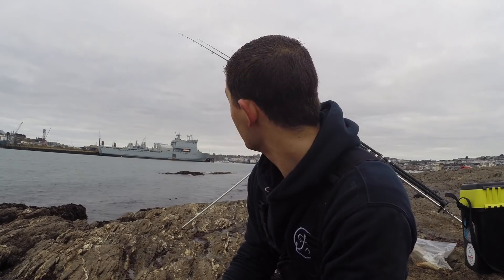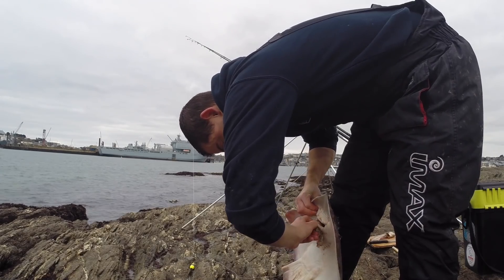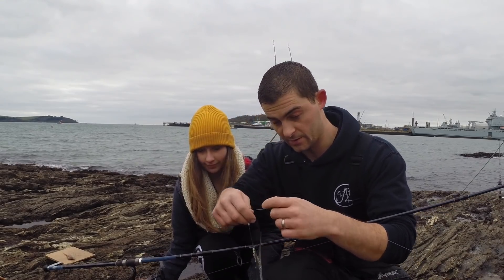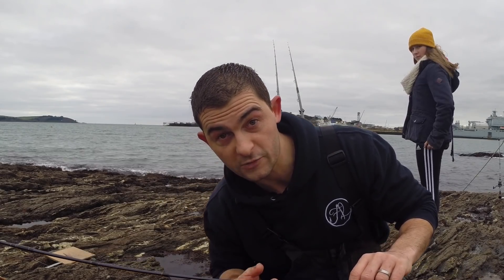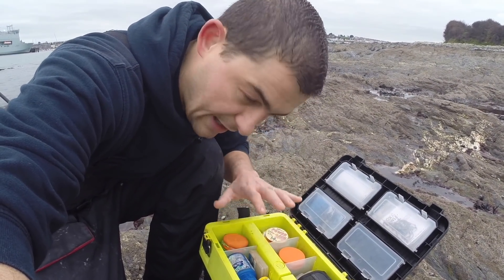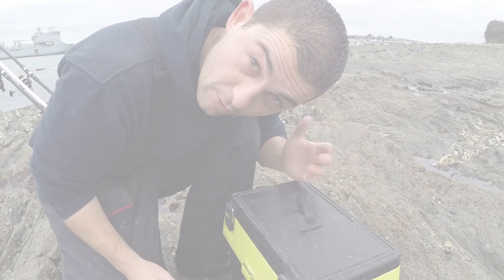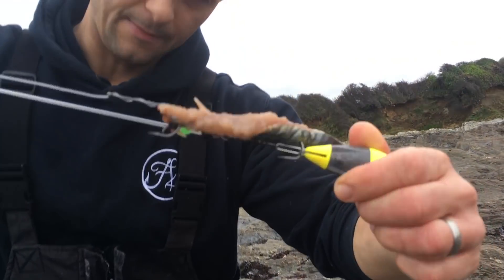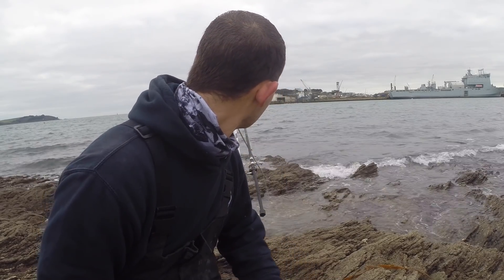Winter Shore Fishing UK - Shore fishing for beginners - Rigs, Hints and Tips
A great little fishing session from the shore given the time of year. Trying out various methods in one session shows that not limiting yourself to one type of fishing can produce great results. Fishing a float for Garfish and bigger baits at distance for whatever was lurking below. Any day spent fishing is a great days fishing!